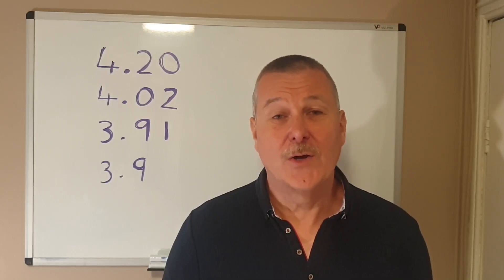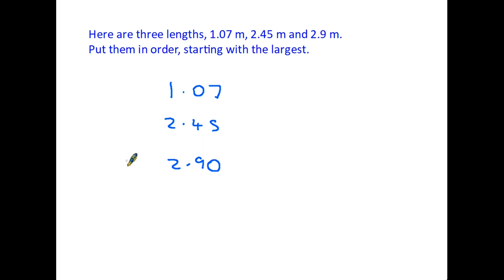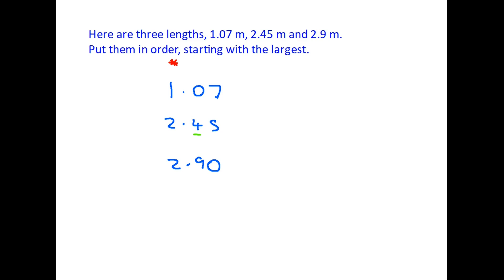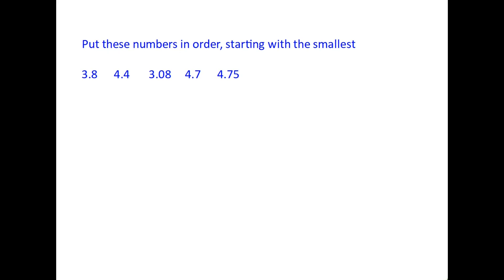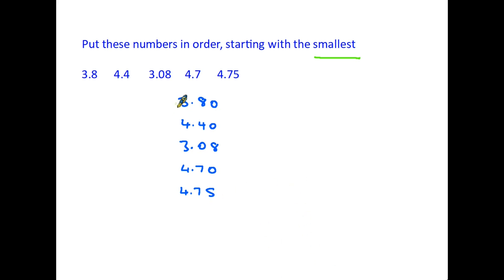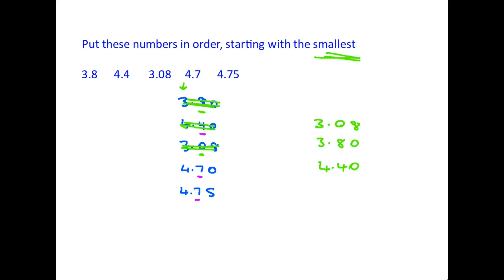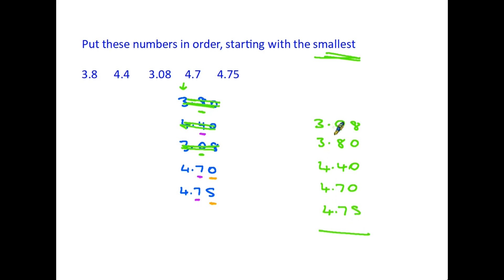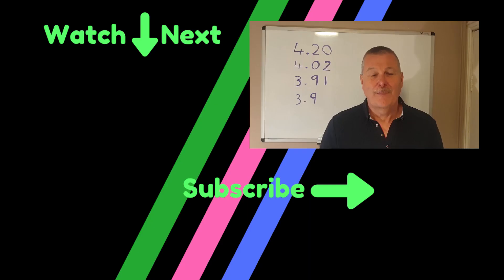Ordering Decimals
This video takes a look at putting decimals in order. I have already covered this for Level 1 learners but here we take it back to basics and look at some typical examples. It might be worth taking a look at my video 'E3 Decimals' first to understand the concept of a decimal number.